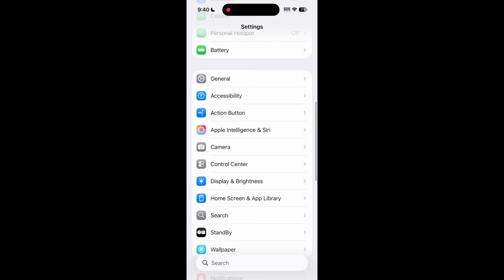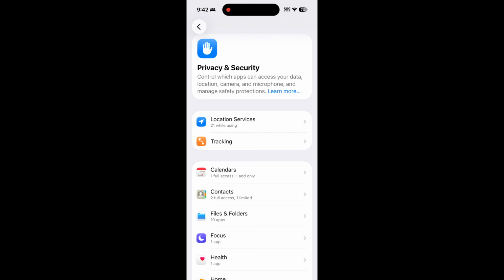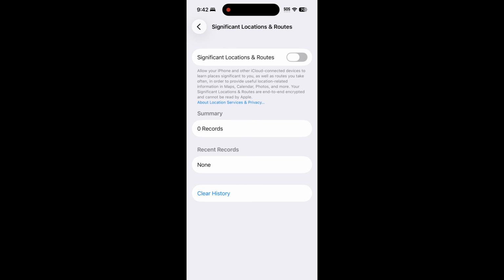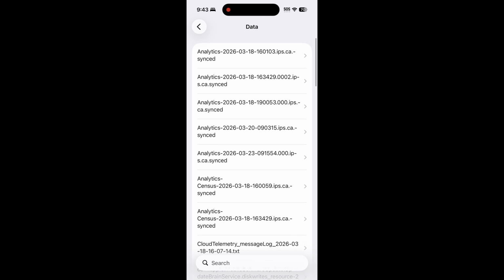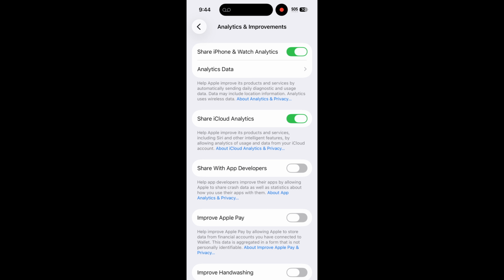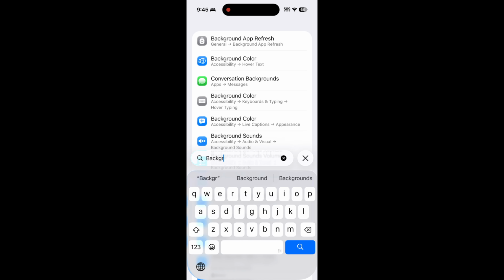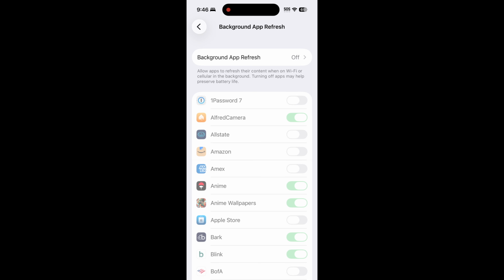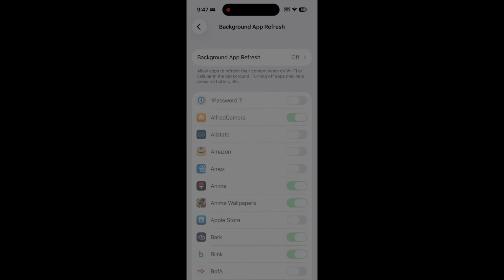How to Turn Off iPhone Settings That Are Tracking You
This video shows you how to adjust your iPhone privacy settings to control data collection and sharing. We'll navigate through the Settings app, focusing on Apple Advertising and Analysis & Improvements, to help you take charge of your internet privacy. Learn how to manage your information control and improve your overall data privacy.